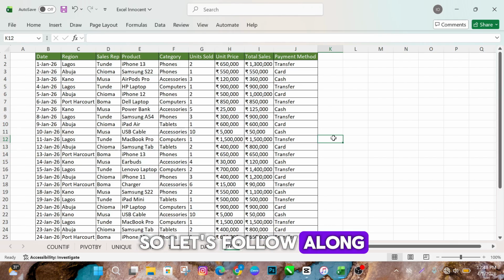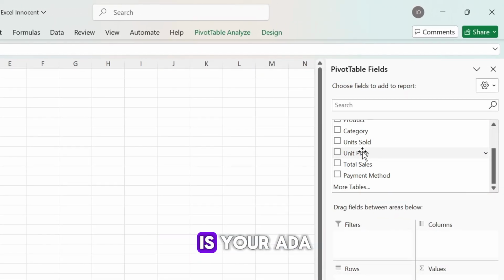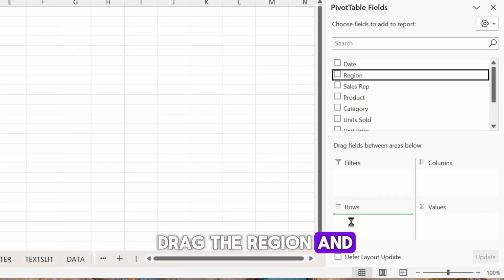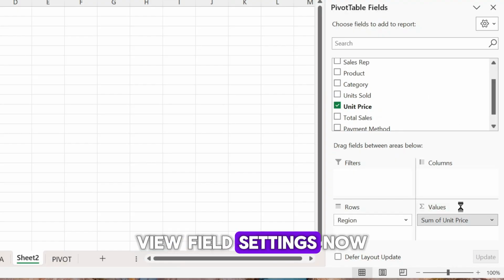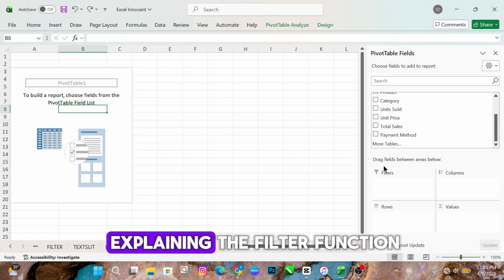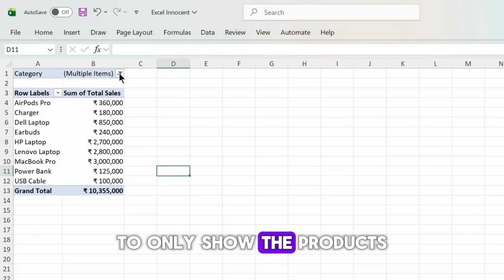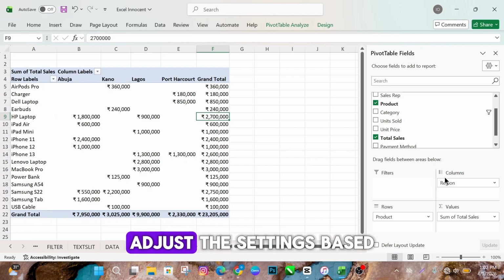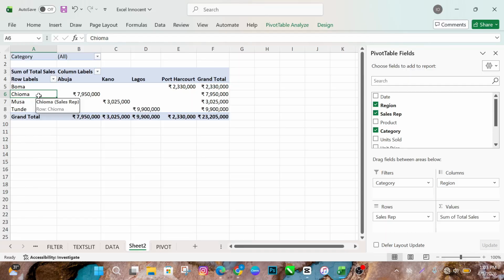How to use Pivot table for beginners. You’ve Been Using Pivot Tables WRONG 😳 (Fix This Now!)”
Are you still struggling with Pivot Tables in Excel? 😳 You might be doing it the wrong way!

In this video, I break down Pivot Tables in the simplest way possible — from beginner basics to powerful tricks that can instantly upgrade your data analysis skills.

Whether you're working with sales data, reports, or large datasets, this tutorial will help you save time and work smarter using Excel.

🔥 What you’ll learn:
- How to create a Pivot Table step-by-step
- How to summarize large data in seconds
- Powerful Pivot Table tricks most people don’t know

💡 This video is perfect for:
- Data analysts
- Office workers & business owners
- Anyone who wants to work faster with data